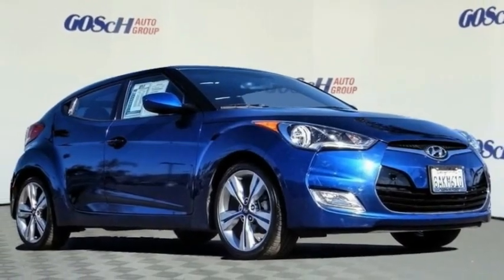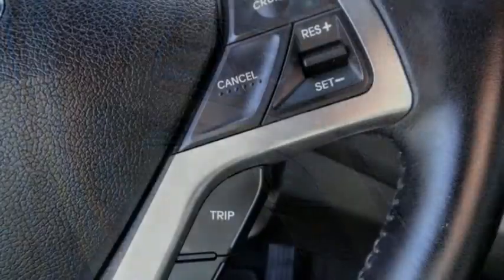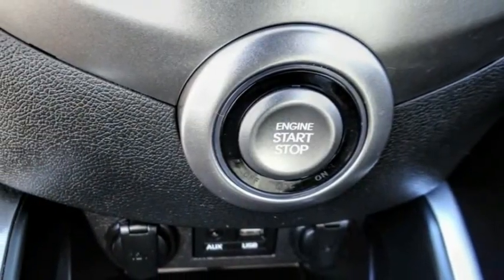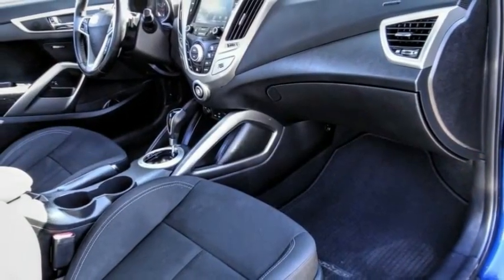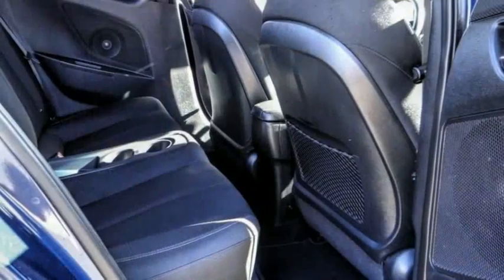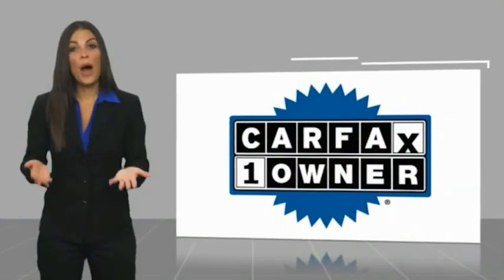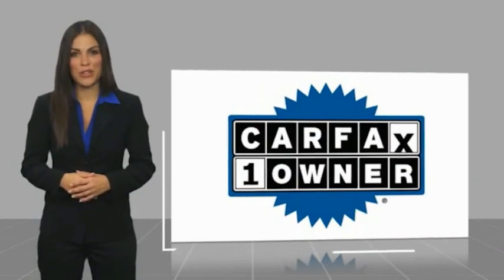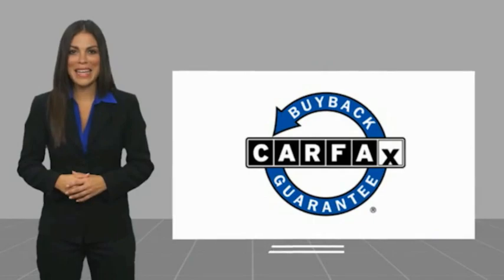2017 Hyundai Veloster HEMET BEAUMONT MENIFEE PERRIS LAKE ELSINORE MURRIETA 222615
2017 Hyundai Veloster VALUE EDITION DUAL CLUTCH

GOSCH FORD HEMET PROUDLY SERVING HEMET, BEAUMONT, MENIFEE, PERRIS, LAKE ELSINORE, MURRIETA, AND SURROUNDING SOUTHERN CALIFORNIA LOCATIONS. THIS BLUE 2017 Hyundai VELOSTER IS EQUIPPED WITH A Engine: 1.6L 4-Cylinder GDI DOHC, TRANSMISSION, AND RECEIVES AN ESTIMATED 28 City/35 Hwy MPG. GOSCH FORD HEMET 150 CARRIAGE CIRCLE HEMET CA 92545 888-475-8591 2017 Hyundai VELOSTER VALUE EDITION DUAL CLUTCH CARFAX One-Owner. Pacific Blue Pearl 2017 Hyundai Veloster Value Edition FWD 6-Speed EcoShift Dual Clutch 1.6L 4-Cylinder DGI DOHC Automatic temperature control, Exterior Parking Camera Rear, Fully automatic headlights, Navigation System, Power moonroof, Steering wheel mounted audio controls, Telescoping steering wheel, Tilt steering wheel, Wheels: 18 Alloy w/Painted Inserts. Please Call GOScH Ford for more information. 28/35 City/Highway MPG Awards: * 2017 KBB.com 10 Coolest New Cars Under $18,000 * 2017 KBB.com 10 Most Awarded Brands Welcome to Gosch Ford! Located in Hemet, CA, Gosch Ford is proud to be one of the premier dealerships in the area. From the moment you walk into our showroom, you'll know our commitment to Customer Service is second to none. We strive to make your experience with Gosch Ford a good one ?? for the life of your vehicle. Whether you need to Purchase, Finance, or Service a New or Pre-Owned Ford, you ??ve come to the right place. Stock #: 8-222615 | VIN: KMHTC6AD5HU321671 | 2017 Hyundai Veloster Value Edition Dual Clutch SECURITY SYSTEM TRACTION CONTROL Gosch Ford Hemet